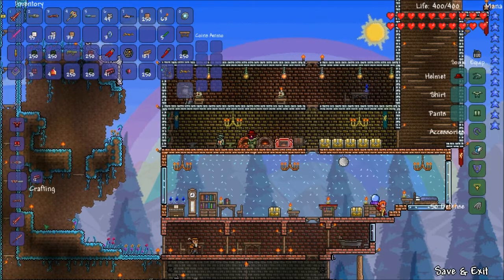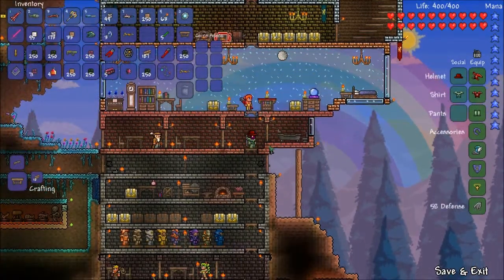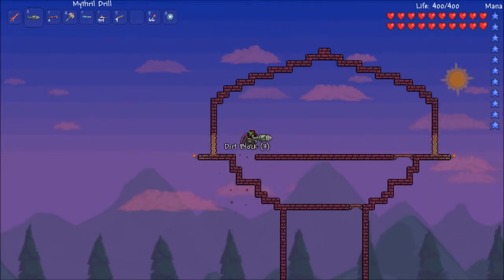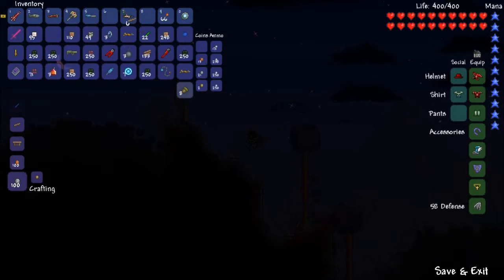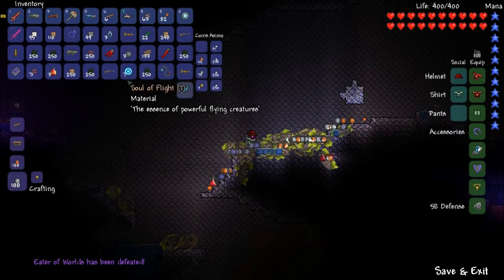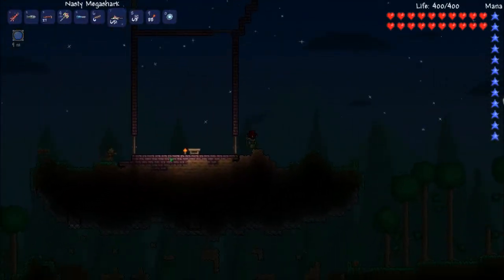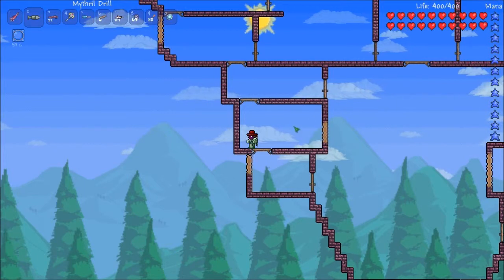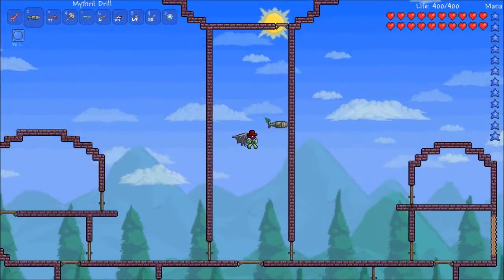"All The Bosses Love Me" - Terraria with Yoho139 - Episode 18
We take on nearly every single boss that exists in easymode, update on the state of the house and rock out to some Machinima Sound - Remember The Dreams.

(Dat CC attribution licence.)